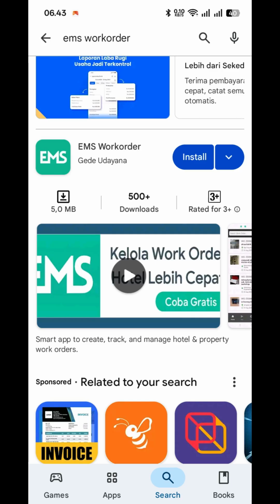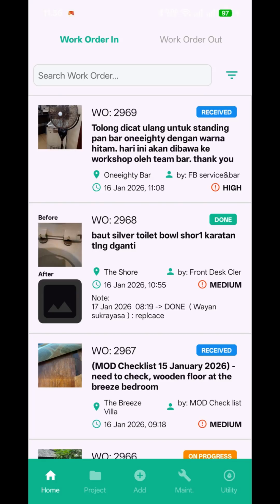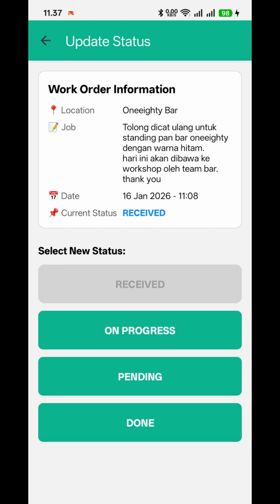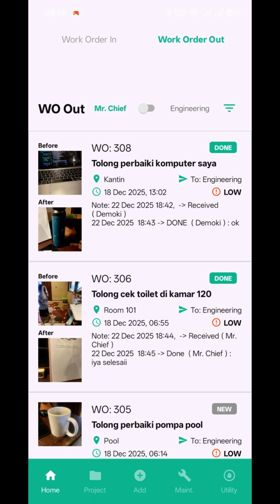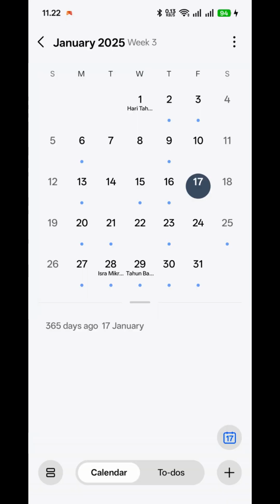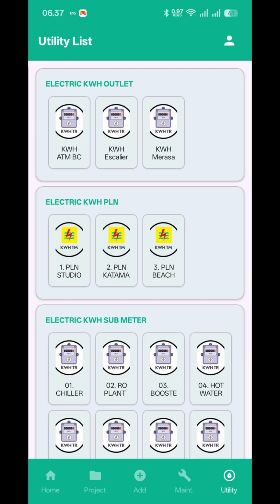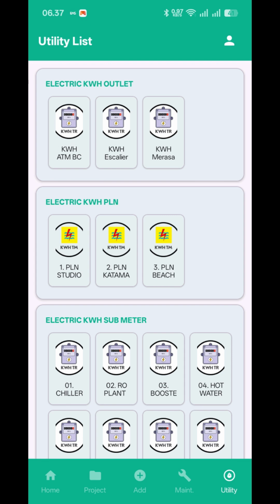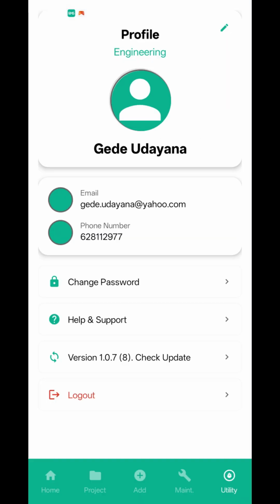ems introduction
This video provides a complete walkthrough of the EMS (Engineering Management System) application, designed to help users understand and operate the system efficiently from start to finish.
In this tutorial, you will learn how to:
Log in to the EMS application
Understand the EMS dashboard and main features
Create and manage Work Orders (WO)
Process Work Order In and Work Order Out
Submit and handle Project Request Orders
Manage Utilities monitoring
Perform and track Maintenance activities
Follow proper workflows for daily engineering operations
This video is suitable for engineering teams, maintenance staff, supervisors, and administrators who use EMS to manage assets, maintenance tasks, and operational workflows in hotels, buildings, or facilities.